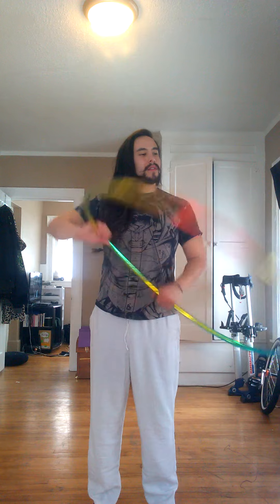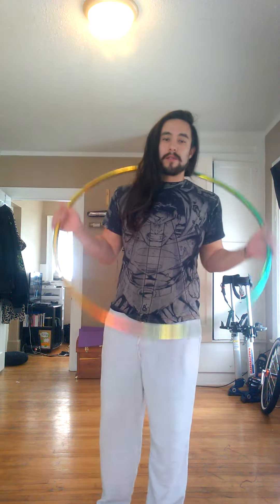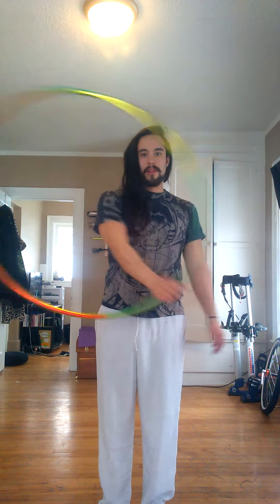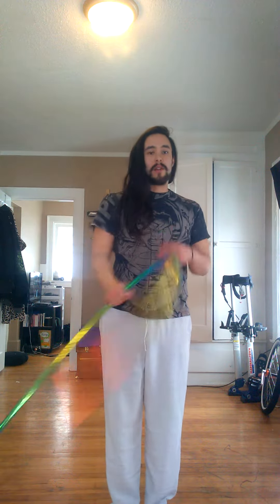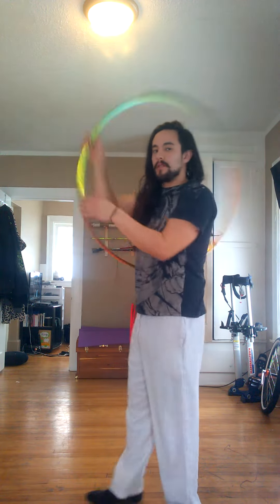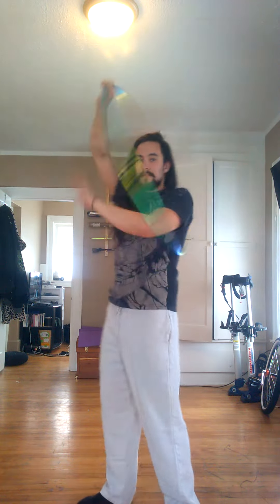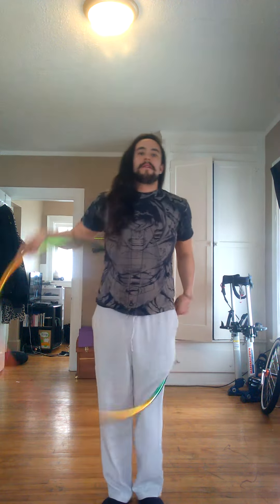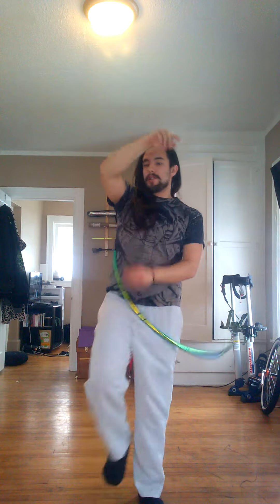Folded hooping workshop explanation